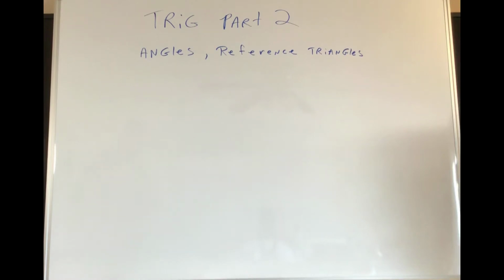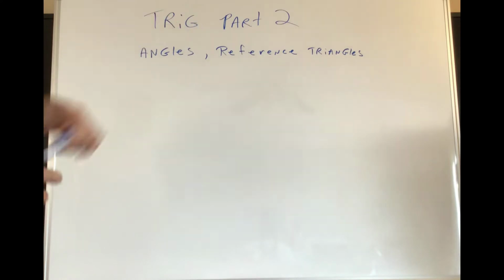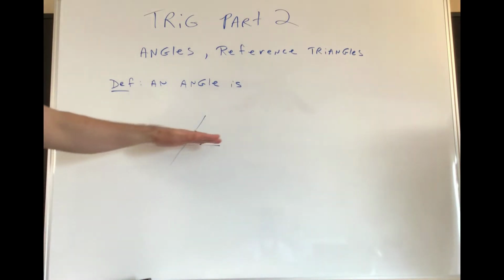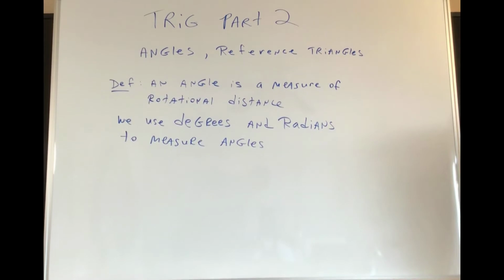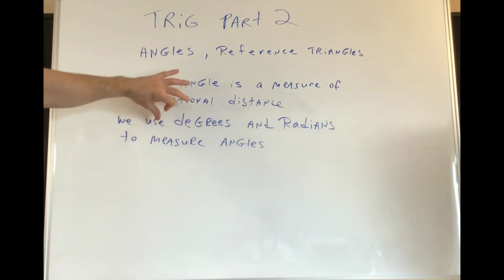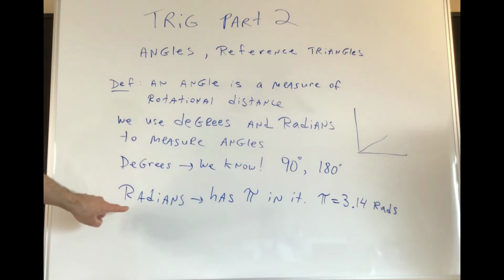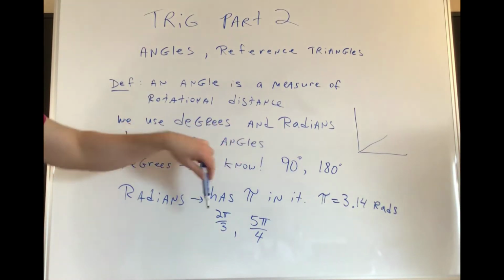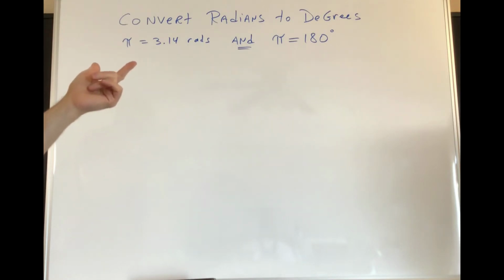1275-Trig2_Angles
The 2nd Trig lesson with Angles, units of measure and reference triangles.